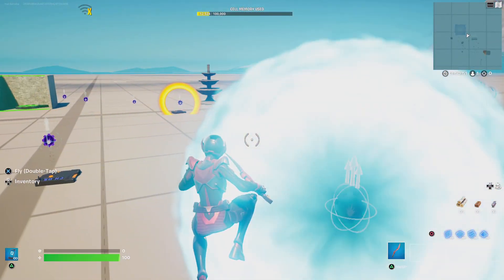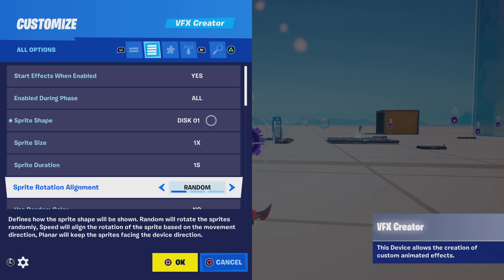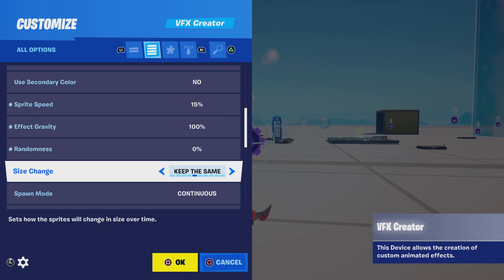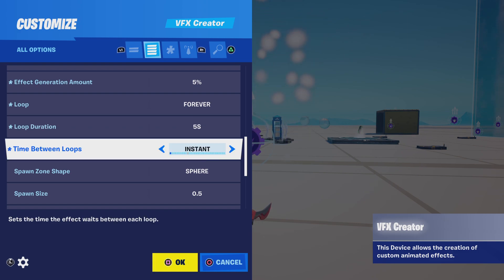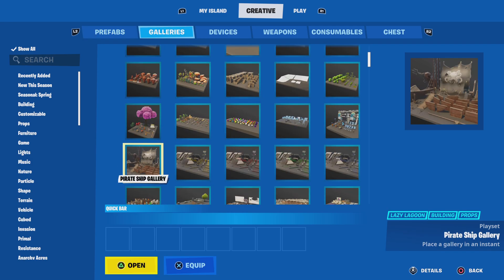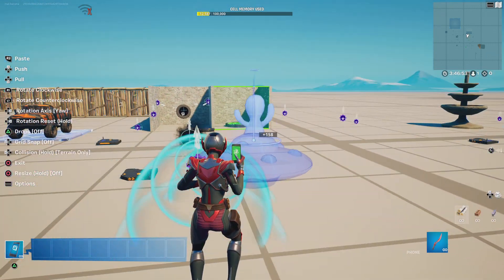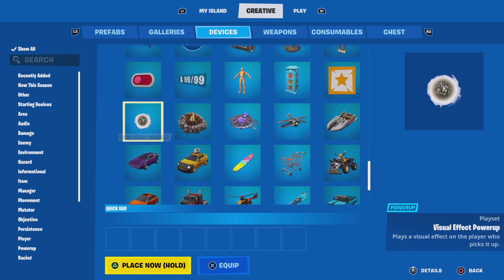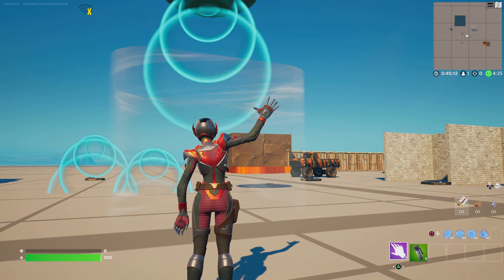How to do a animation alien abduction in FORTNITE creative